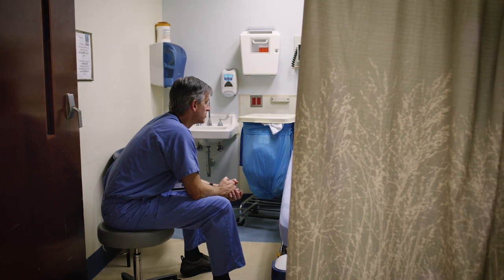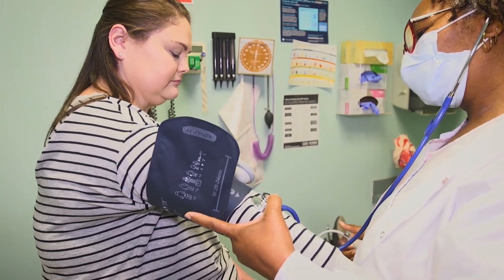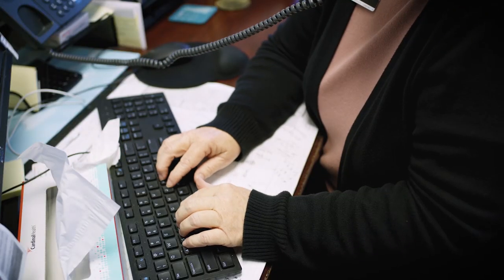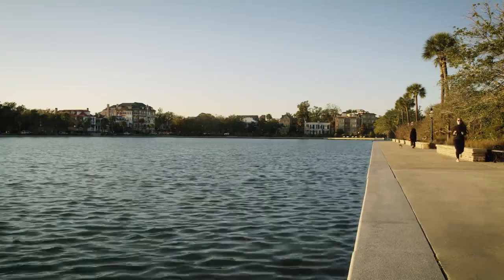Managing at-risk lives with care management at Roper St. Francis Healthcare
The Roper St. Francis Healthcare community care management program targets high-risk, high-spend individuals in value-based arrangements to better manage their care between provider visits. The care management program plays a role in the Roper St. Francis Healthcare Medicare Shared Savings Program (MSSP) ACO, which achieved a quality score of 95.83%, nearly three percentage points higher than the 2018 national average. Hear how Roper St. Francis Healthcare worked with Cerner to automate and refine the process of identifying potential care management candidates.